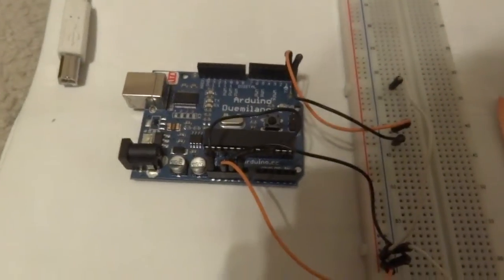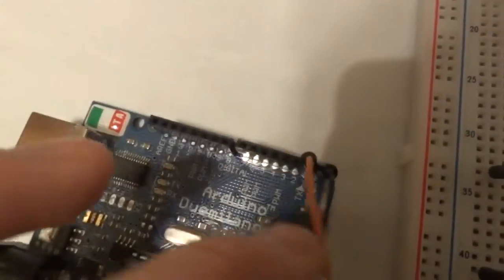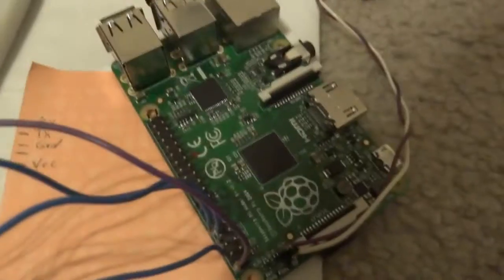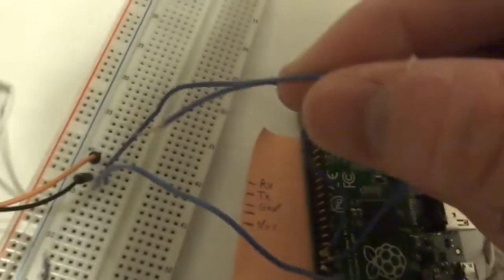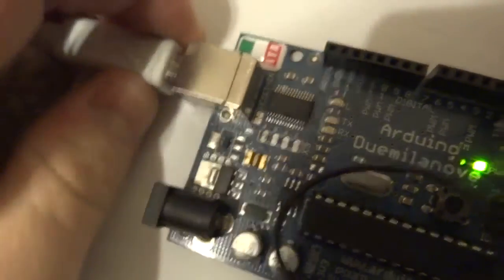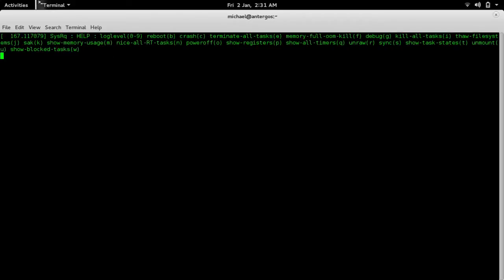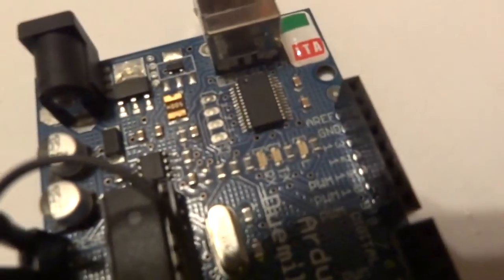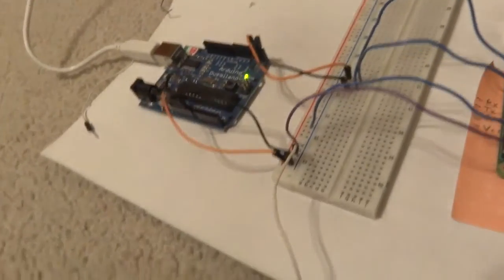Connecting to Raspberry Pi with a Home-made Arduino USB to TTY using UART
Just messing around with UART on the Raspberry pi